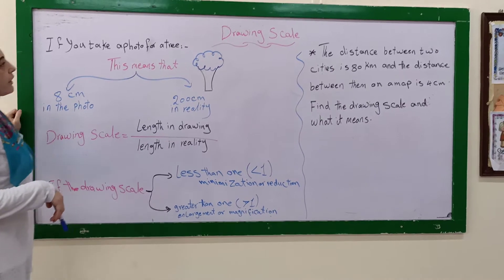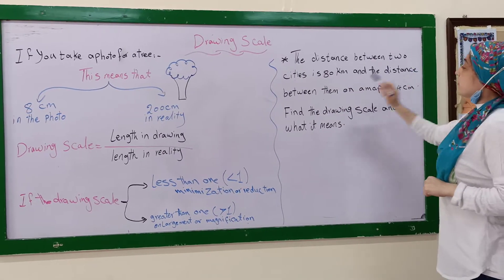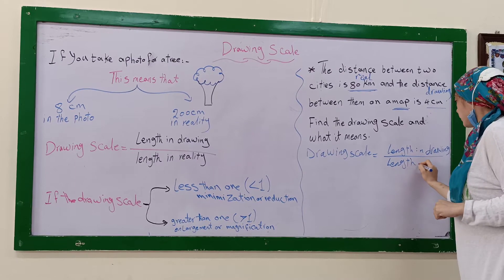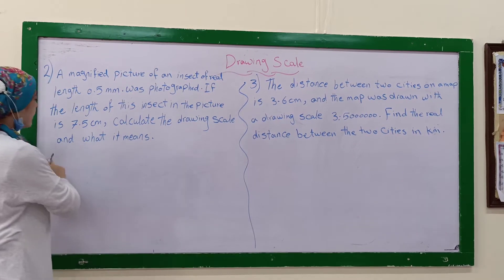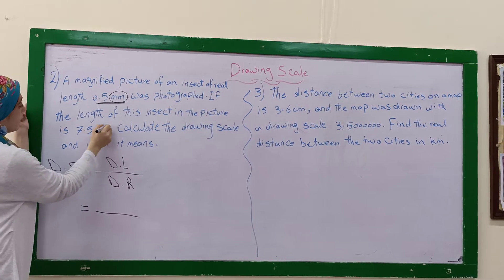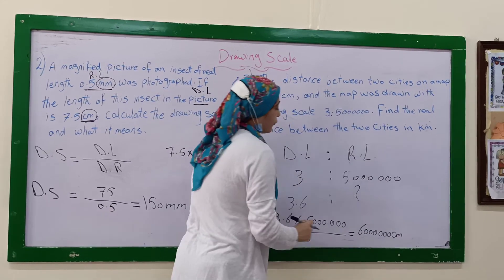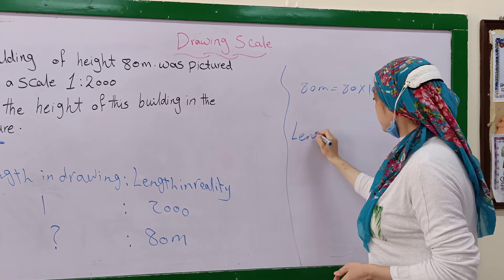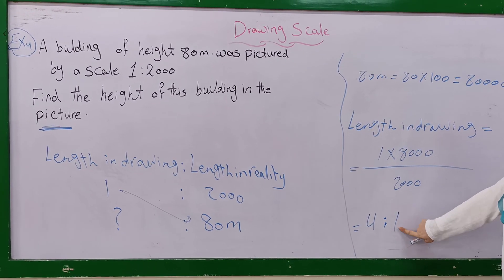Primary 6 - Math - Drawing scale